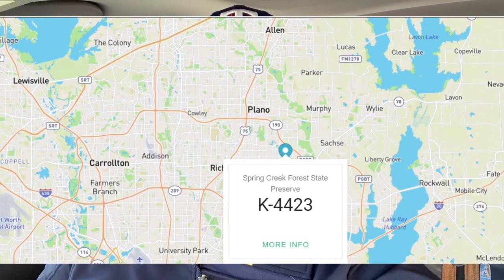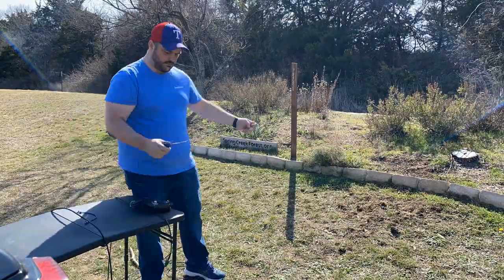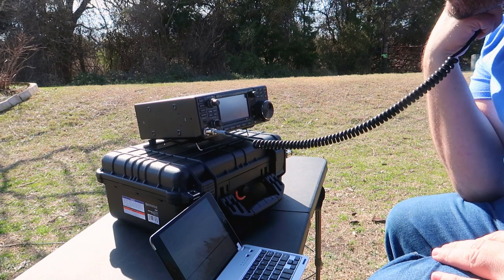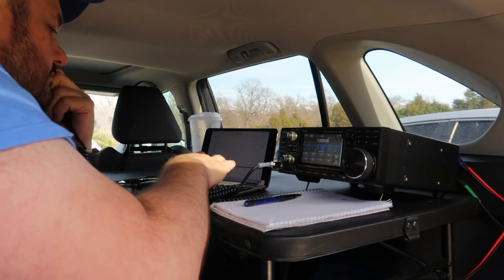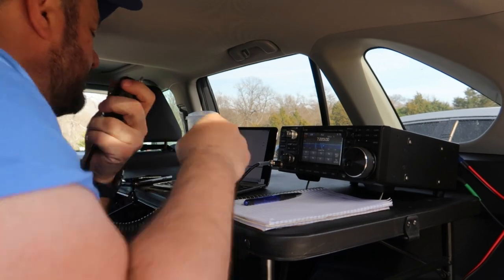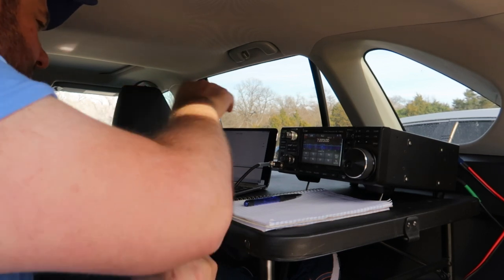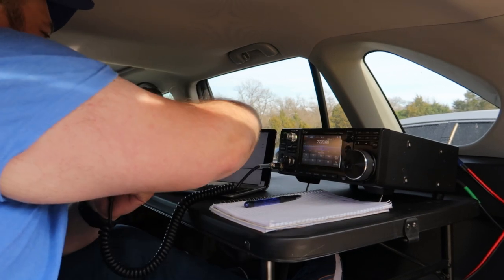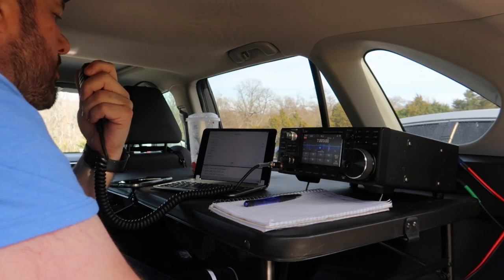Parks on the Air Ham Radio (POTA) My first activation K-4423!!!!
Today we run across town to Garland, TX  Parks on the air park K-4423 Spring Creek Forest State Preserve. This is my first ham radio activation in the parks on the air program. Man what a blast, and what a beautiful day!!